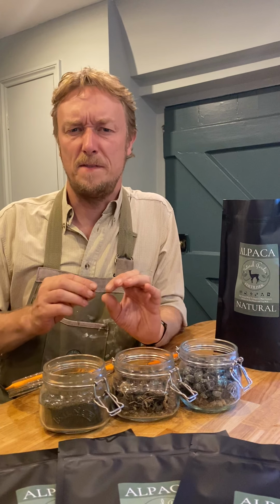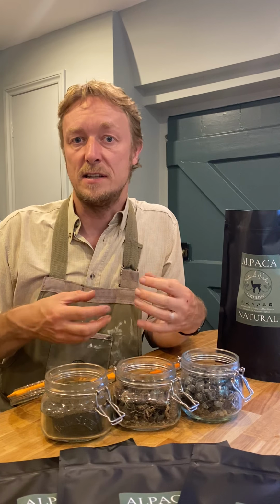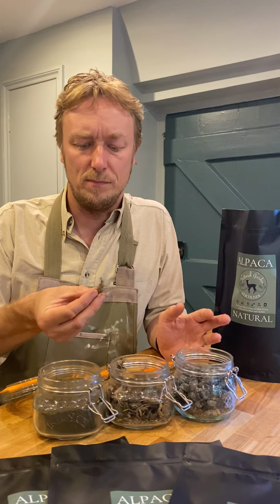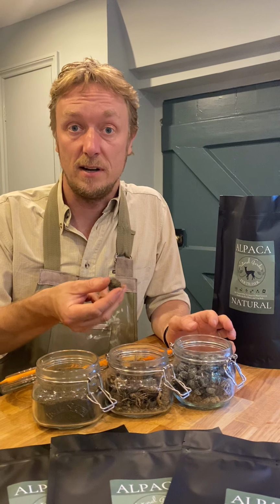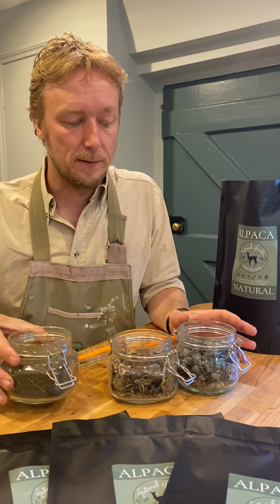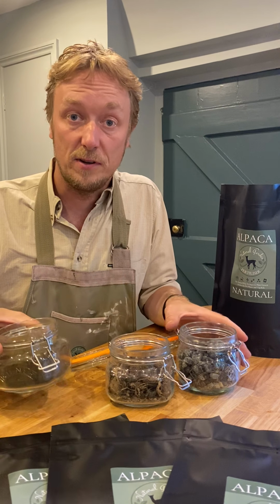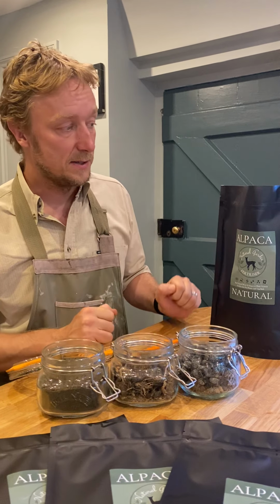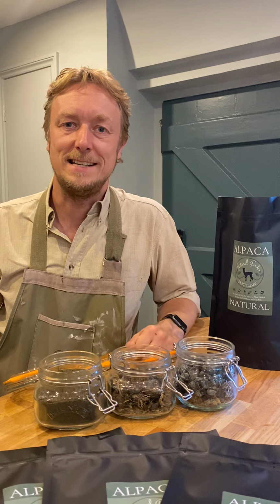Natural Garden Fertiliser - Why we produce Natural Alpaca Plant food as a powder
Alpaca Plant Food powder is a perfect all purpose fertiliser and here we tell you why we turn the Alpaca manure into powder.